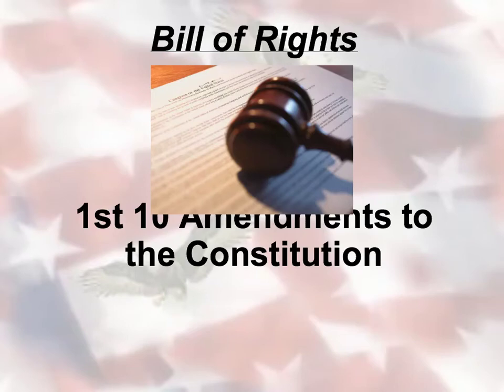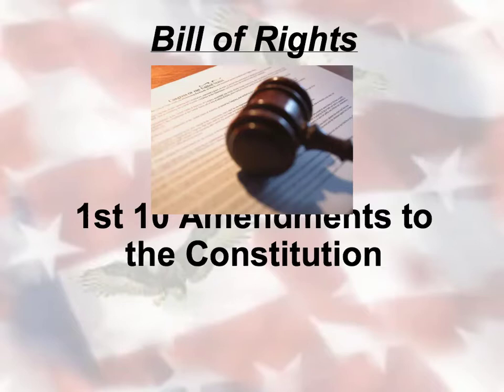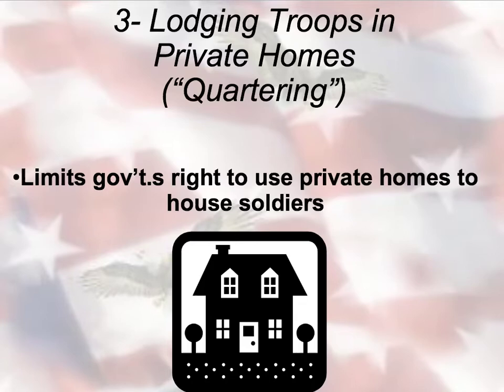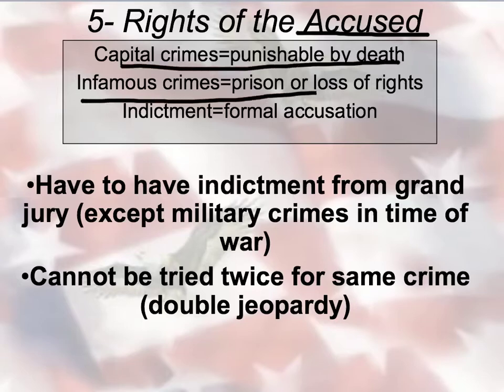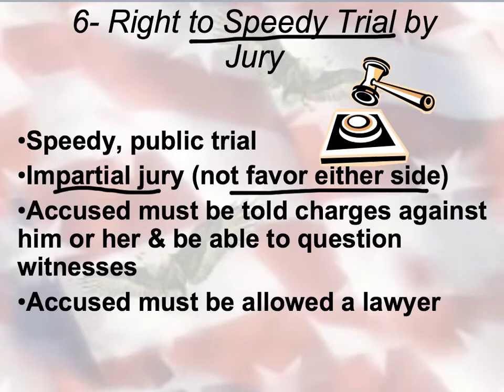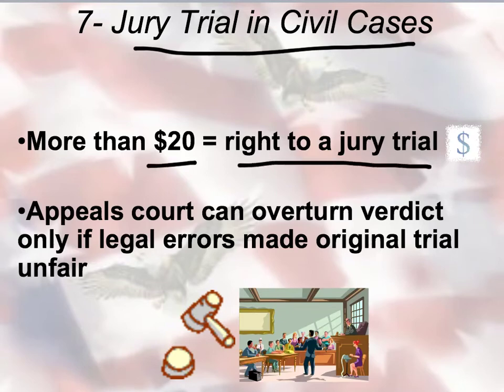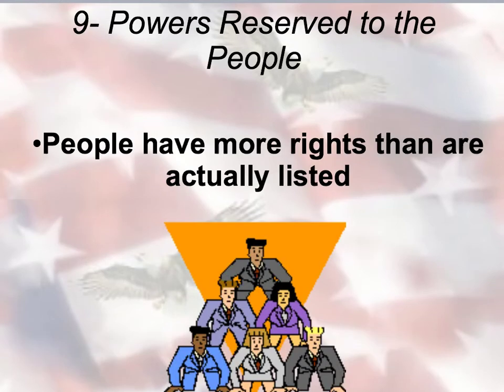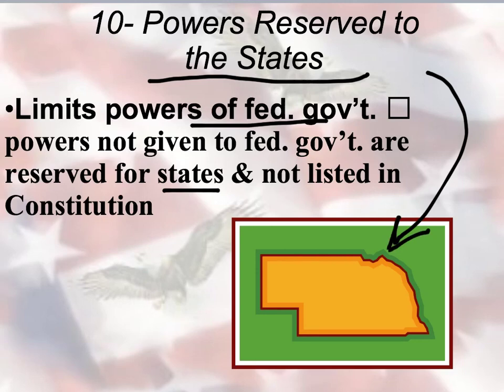Bill of Rights